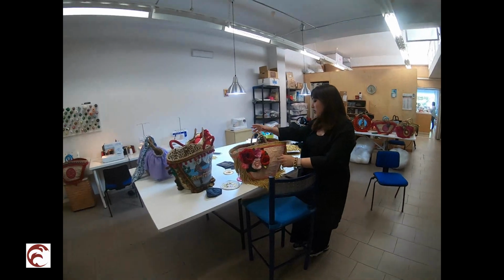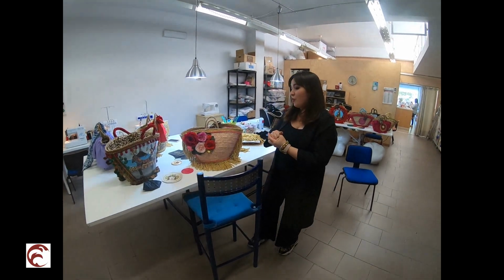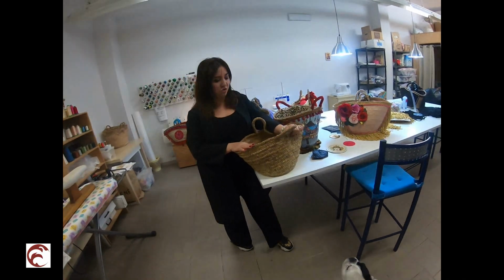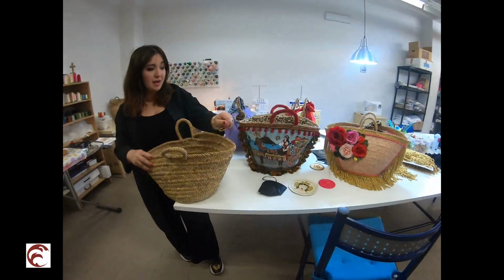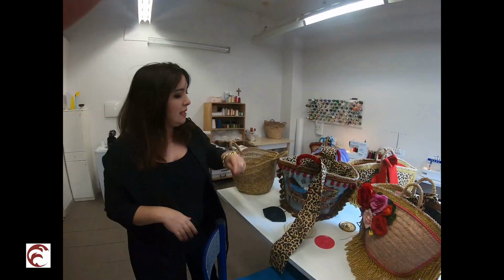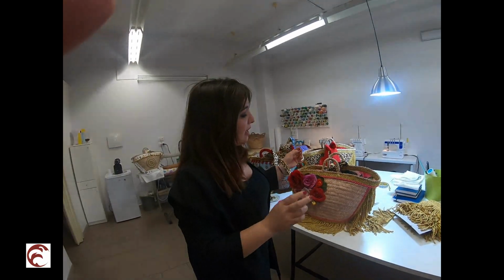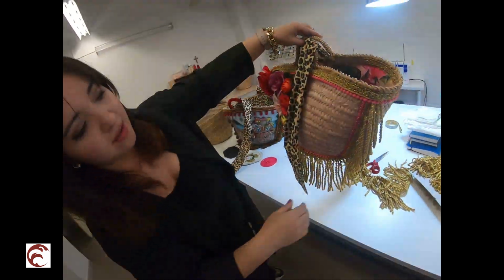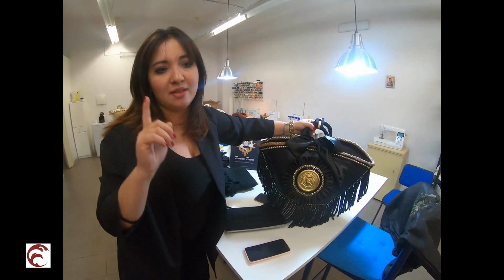Artist talk: Daniela Iozzia, coffe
Daniela Iozzia was born in Ragusa Ibla, the world capital of the Baroque. Since she was a child, showing a great love for art, she decided to get involved and express her creative vein only in 2019, when she started producing Sicilian coffees and silk scarves.